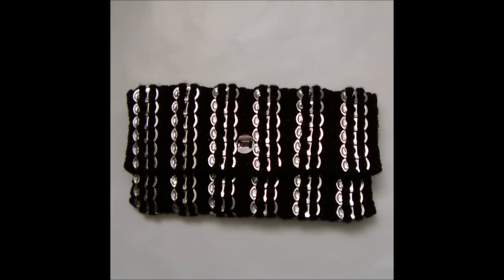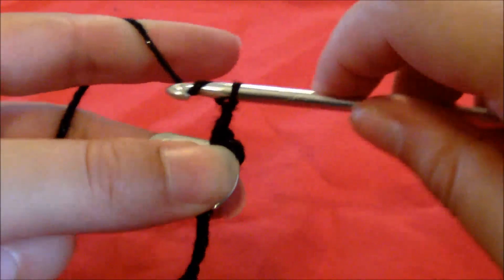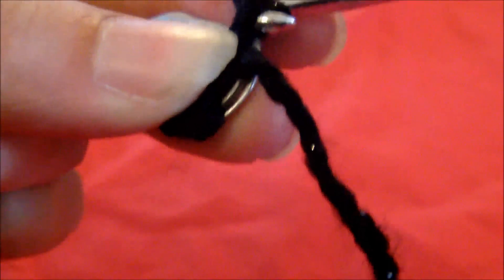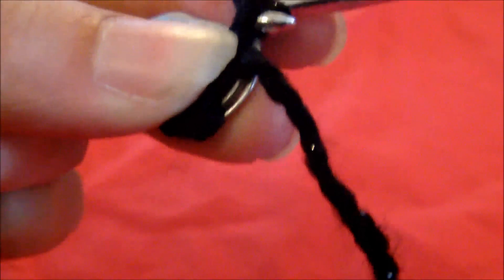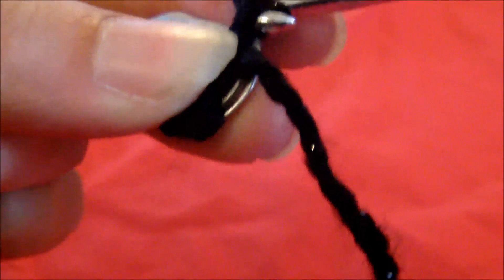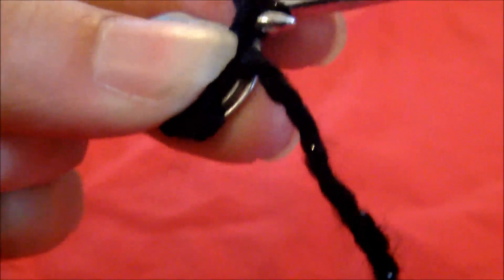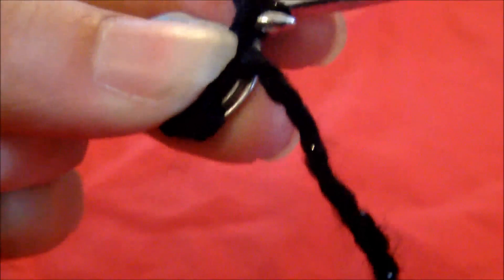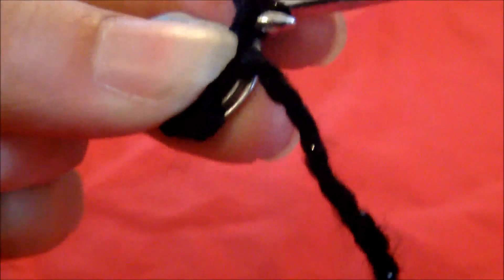How To Make A Pop Tab Clutch Bag / Purse Part 1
this is part one of a tutorial showing you how to make a pop tab clutch bag. it takes 150 pop tabs to make it.

RETROFAERIE